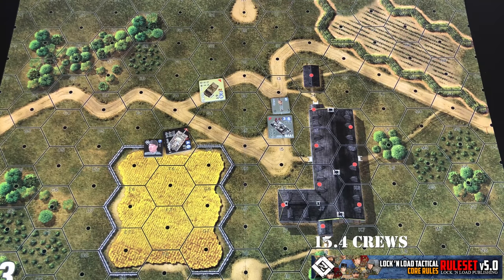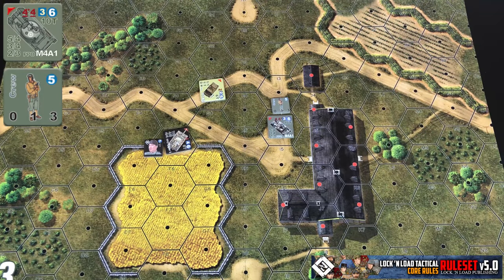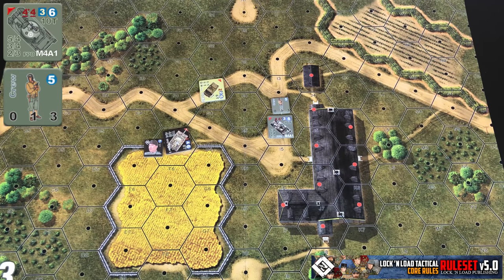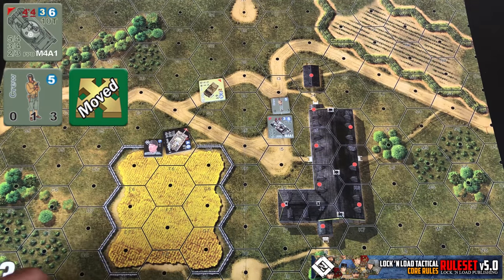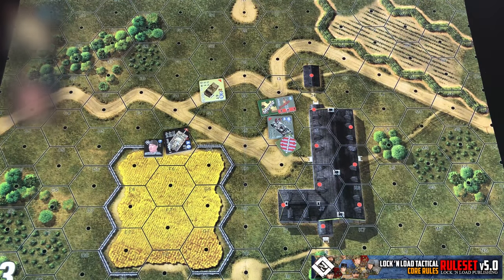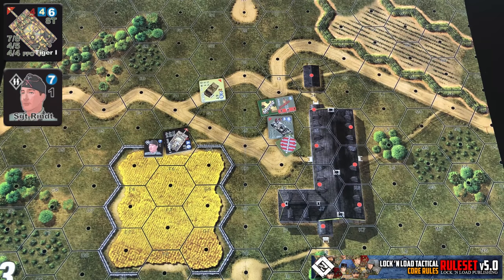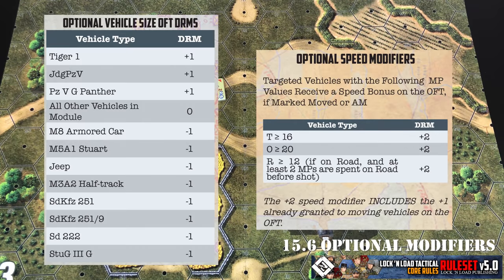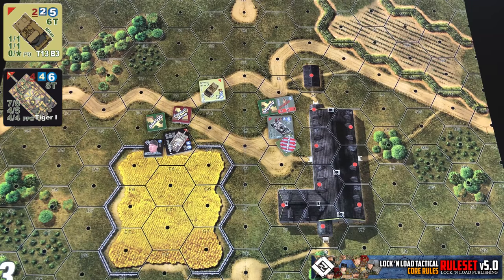Video Bootcamp 10E Crews, Cont Move, Opt Mod, No Rear Armor